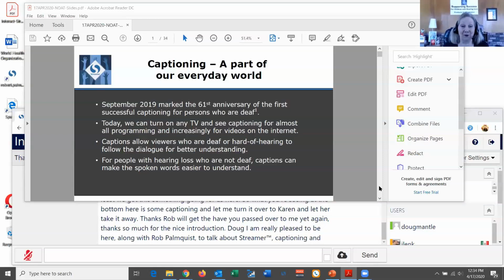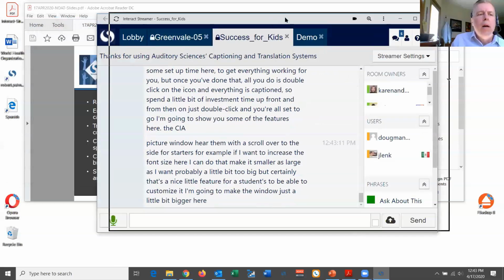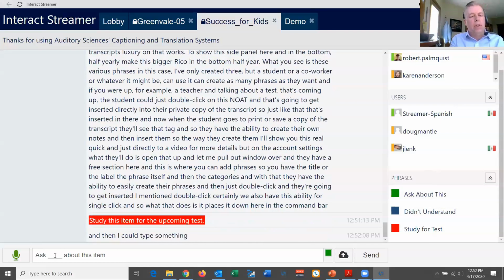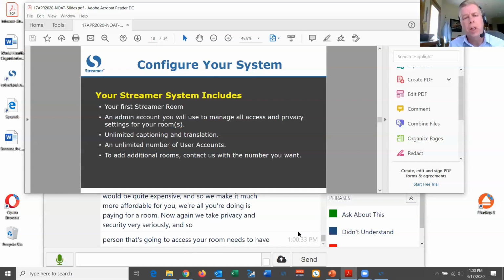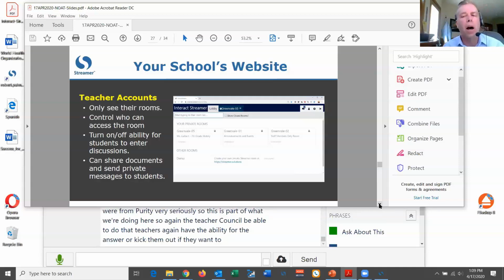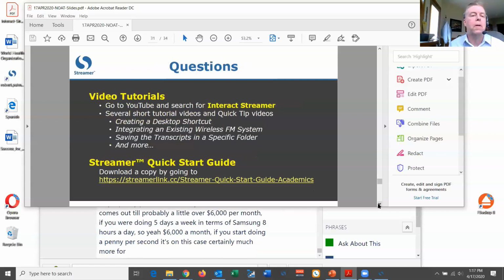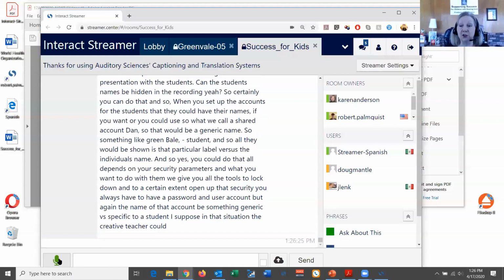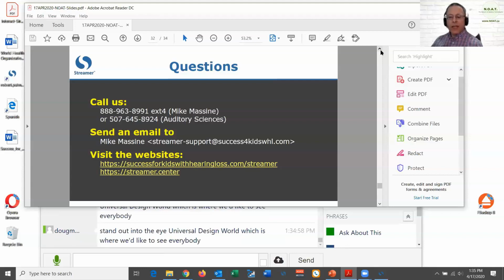Automated Caption, Translation and Notetaking of Remote Learning Sessions With Streamer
On Friday, April 17, 2020 The Network of Assistive Technologists welcomed Karen Anderson, PhD, Director of Supporting Success for Children with Hearing Loss and Robert Palmquist, the CEO of SpeechGear.

Karen and Robert are bringing us a webinar titled "Automated Caption, Translation and Notetaking of Remote Learning Sessions" where they will be showcasing Streamer - a new approach to captioning, note-taking and translation.

With COVID-19 and the resulting remote learning and livestream situations, ensuring equal access for everyone has become a significant issue. Be it co-workers for a firm, students in a school, or attendees of a religious service, remote livestreams can be difficult to follow and understand. This is especially true for individuals that are hard of hearing, deaf, and those who prefer using a language other than English. In this webinar you will learn how you can use Streamer to caption, translate and take notes during livestreams, and do so in a way that is easy, affordable, private and secure. With StreamerTM, you have one approach that works the same way, every time, with every livestream platform, including Zoom, Google, Adobe, Cisco, Skype and more. Set it up once, and from then on just double-click your Streamer desktop icon and everything being said is instantly captioned and translated for all participants.

The foundation and benefits of providing captioning will be presented by Karen Anderson, and the configuration and use of Streamer will be demonstrated by Robert Palmquist. During the webinar you will have the opportunity to create a Streamer system for yourself, your business, agency, or school. Participants will also receive four weeks of free unlimited captioning and translation. After that first four weeks, the cost to continue using your Streamer system is about $9/month. This is not a per user price, this is the total cost for a Streamer captioning room. You are encouraged to share your Streamer subscription with others.

The mission of Supporting Success for Children with Hearing Loss is to improve the futures of children who are deaf or hard of hearing. Full access to communication in the classroom must be achieved if students with hearing loss are to receive an equal opportunity for learning. StreamerTM provides captioning and language translation to remove learning barriers. Providing captions has been found to beneficial typically hearing, typically learning students.